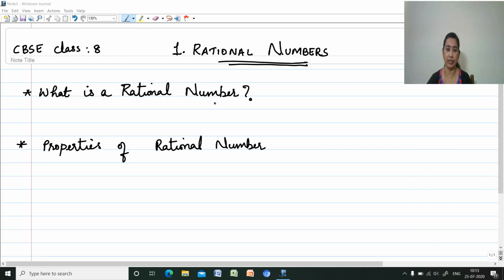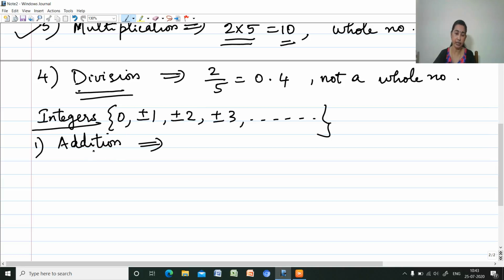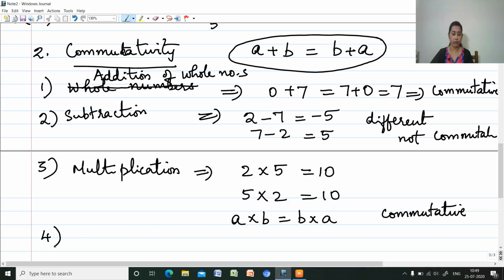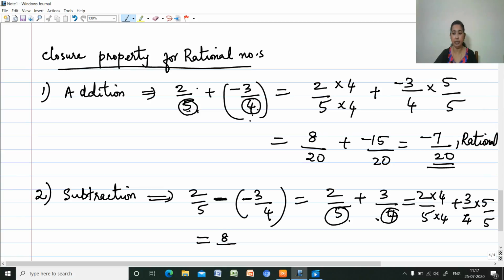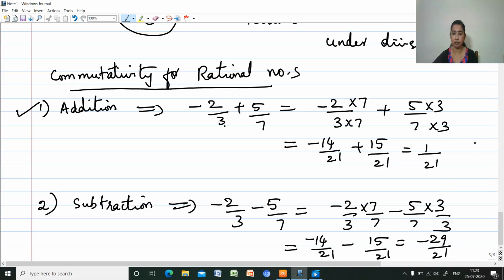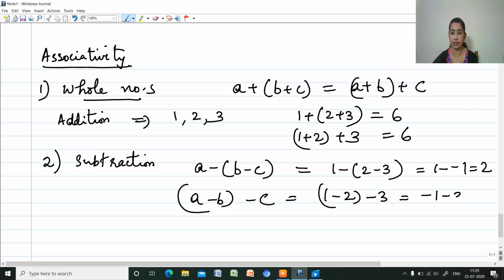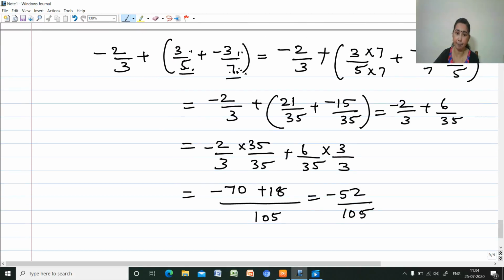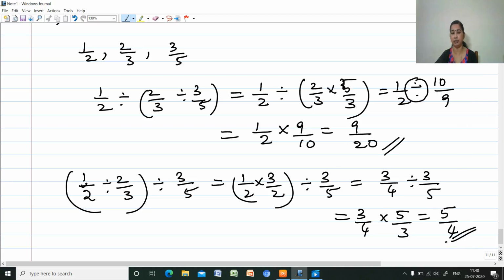CBSE | Class 8 | Mathematics | Chapter 01- Rational Numbers | Ms Mary M J Part 01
CBSE Class 8 Mathematics Chapter 1 Rational Numbers Part 01

In this video we will be discussing the properties of Rational Numbers .